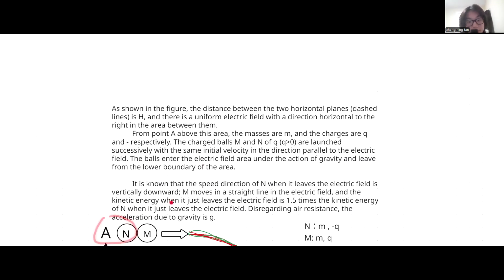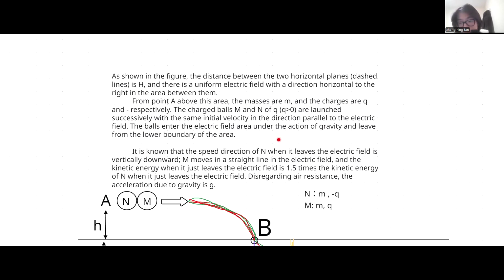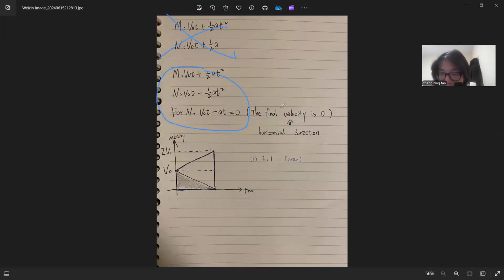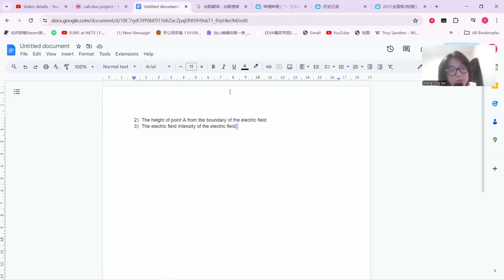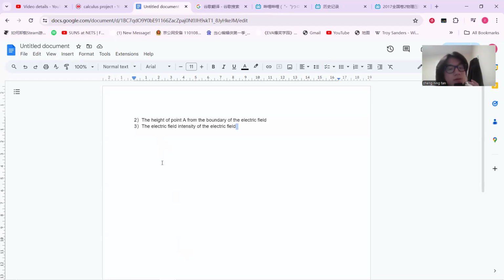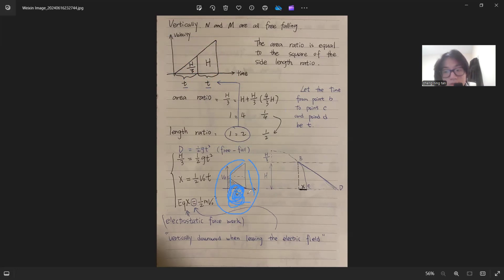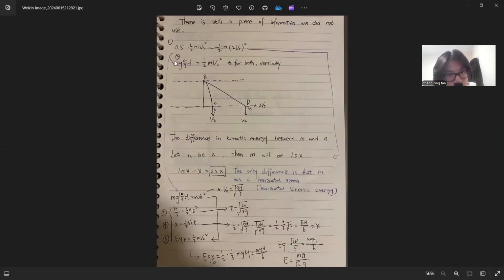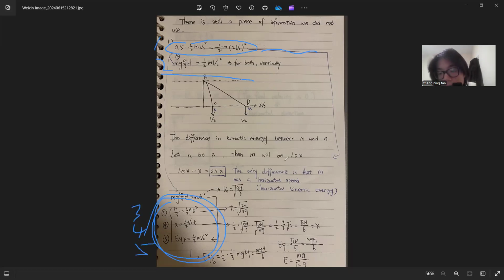physics 12 project